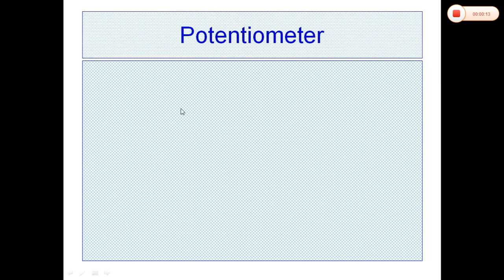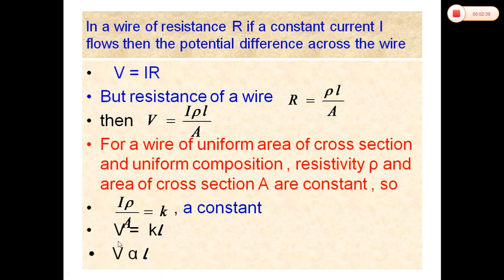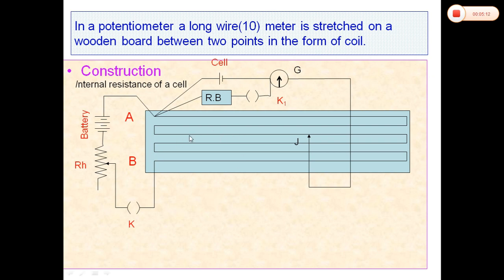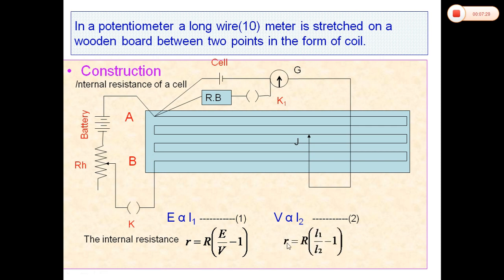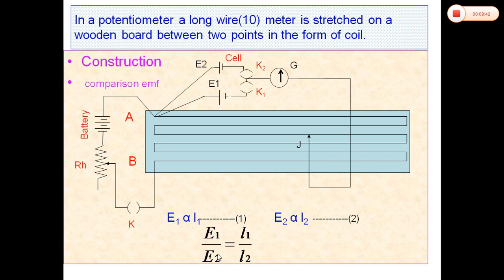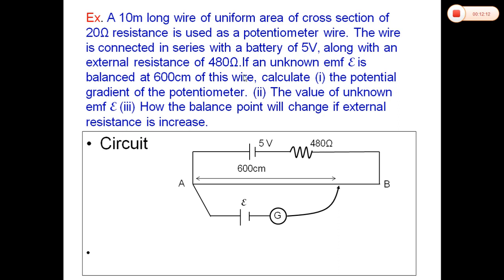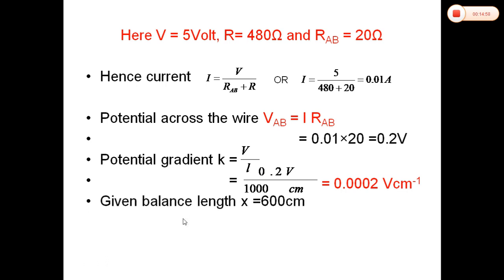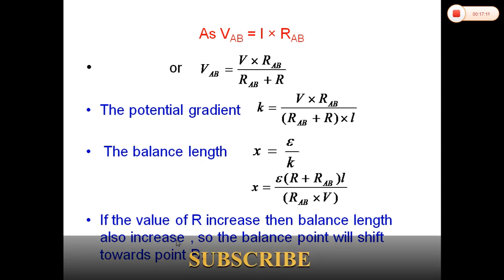Potentiometer and related problems